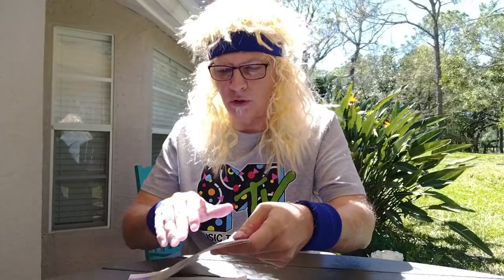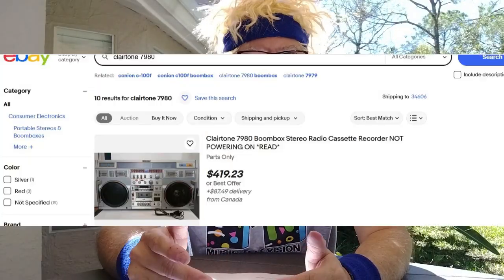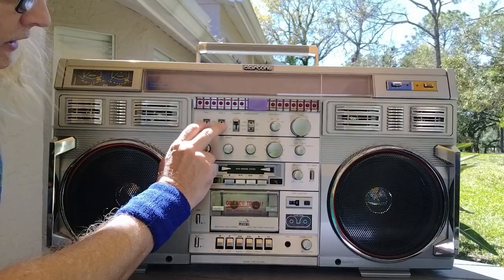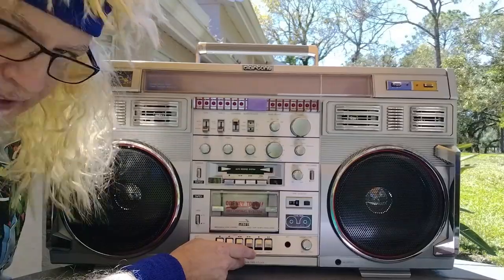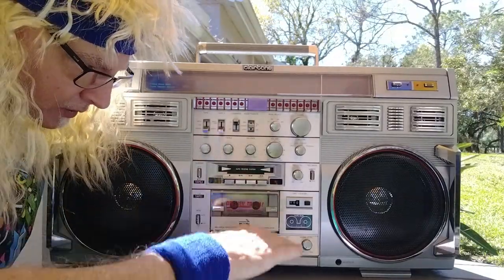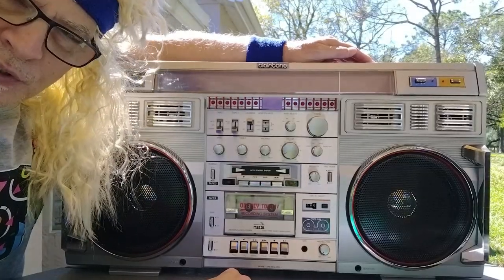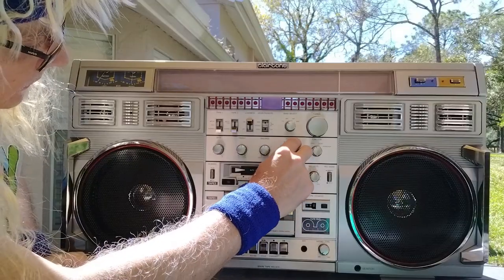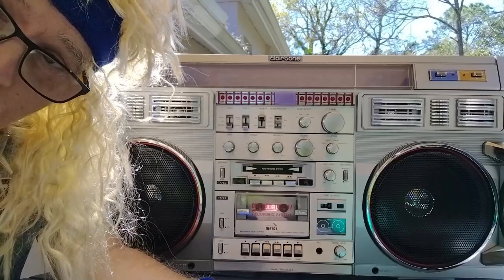A Legendary and Innovative Vintage Boombox from the 80s.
Proudly presenting the big, loud, heavy, and flashy Clairtone 7980/Conion C-100F boombox. There were a lot of boomboxes during the 80s, but none quite like this one. It may not have been the best sounding boombox, but it was sure to get your attention. Join me as I return to the era of big hair, MTV, and sweatbands. Totally tubular, dudes!